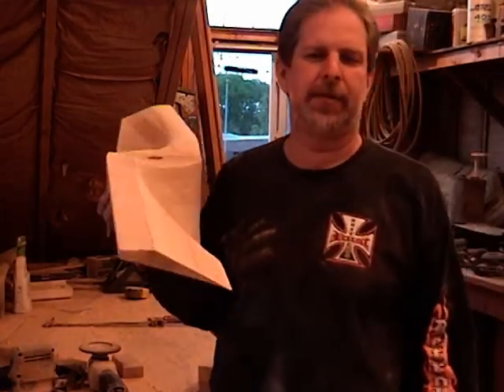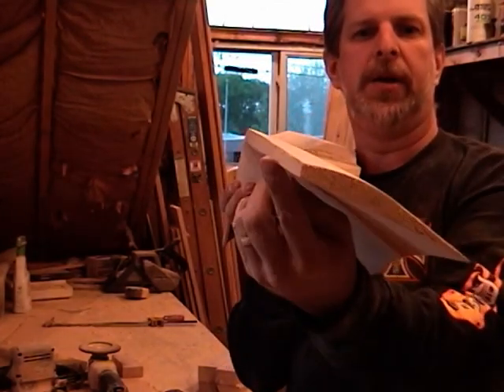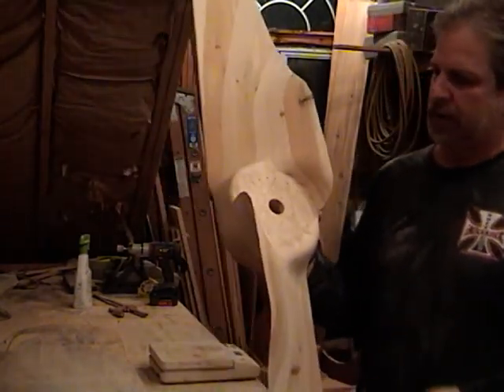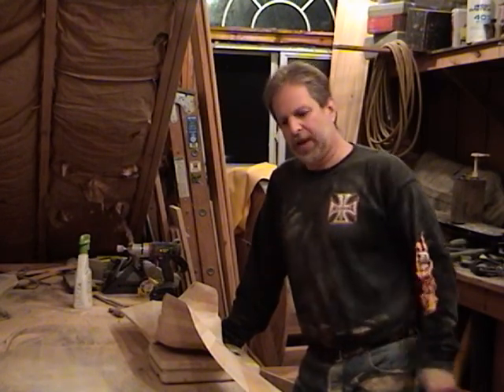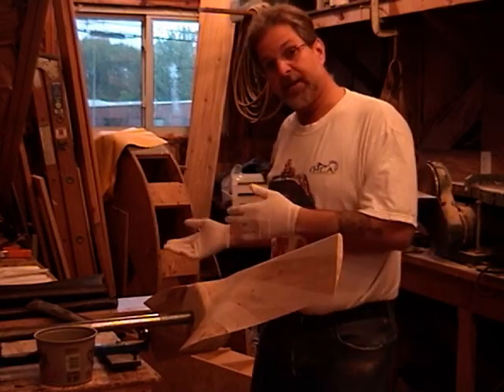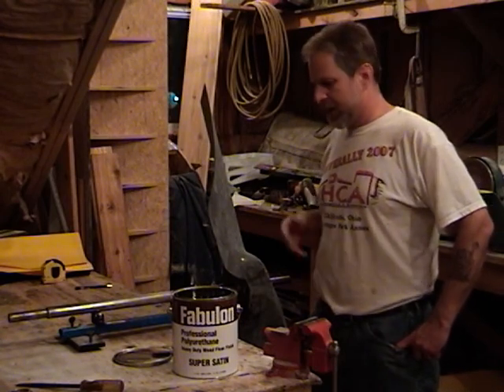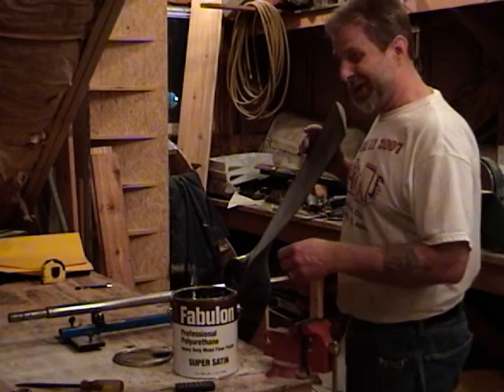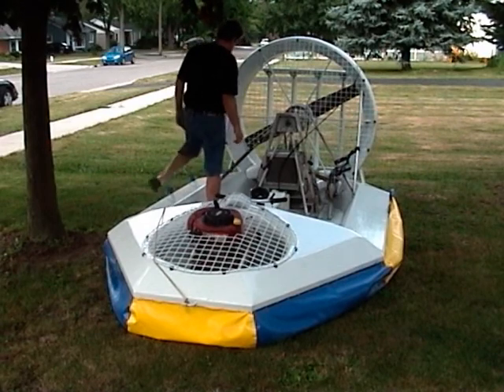Part 2 of 2 HOVERCRAFT THRUST PROP MAKING WOOD CORE CARBON FIBER LAYUP FABRICATION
Part Two of a Two part video, showing the steps I take to produce a high torque prop capable of creating 550Lbs Force.  Prop is pinning at 2750rpm max off a belt reduction which has the engine at 8200rpm.